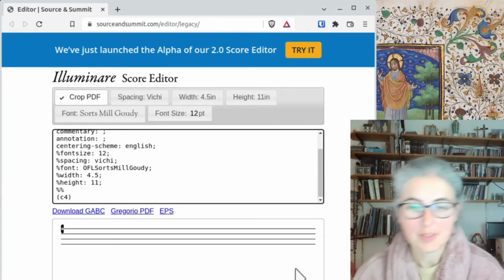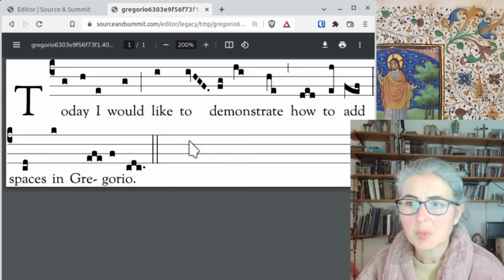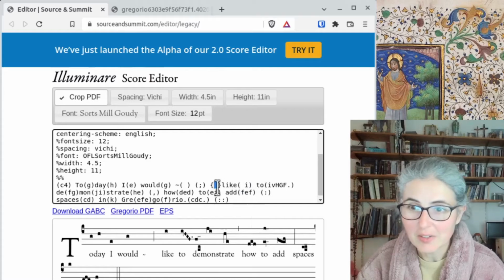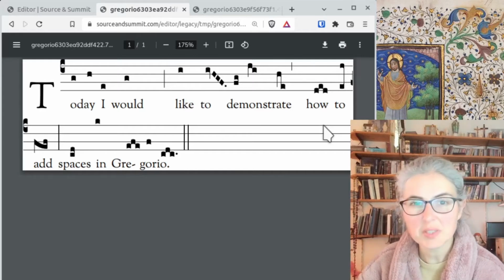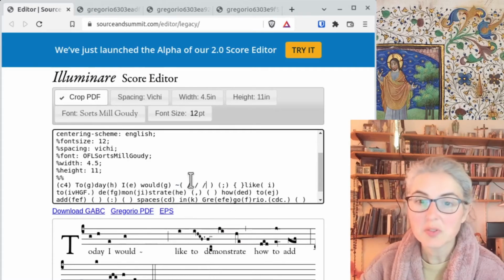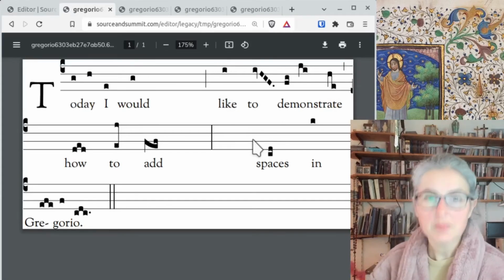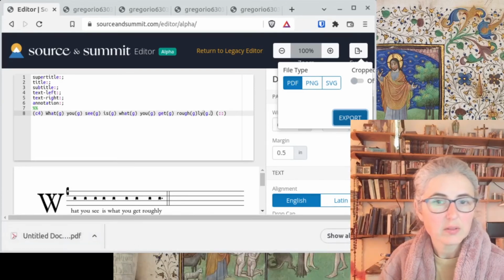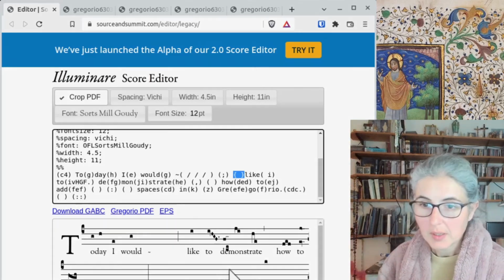Adding Spaces with Gregorio using Online Tools